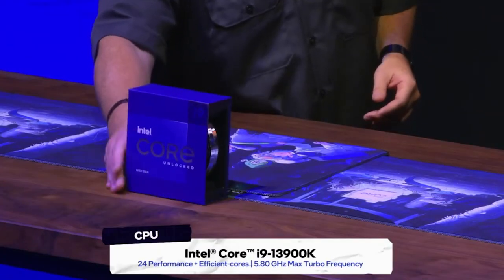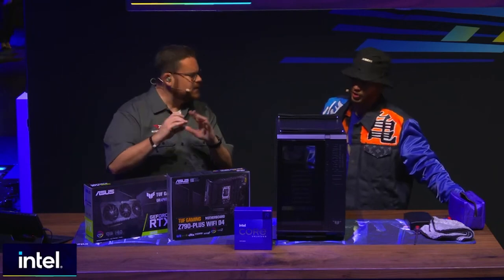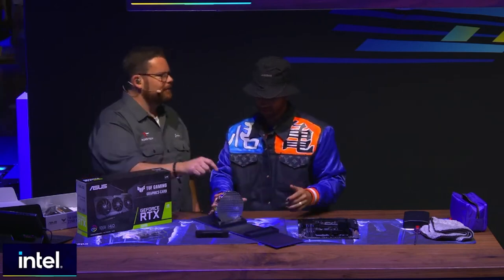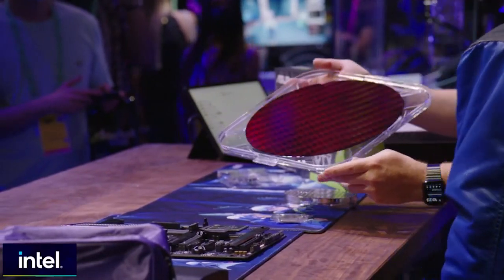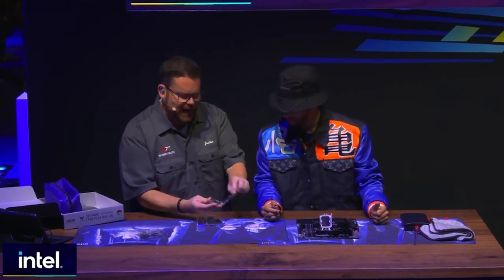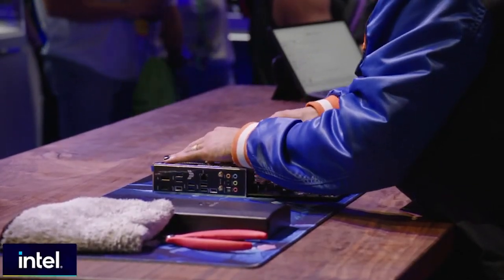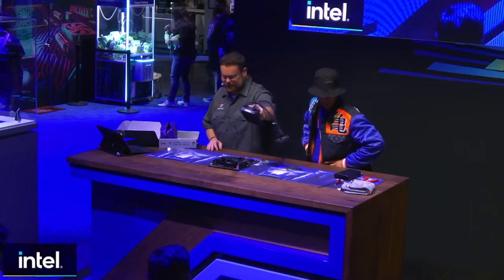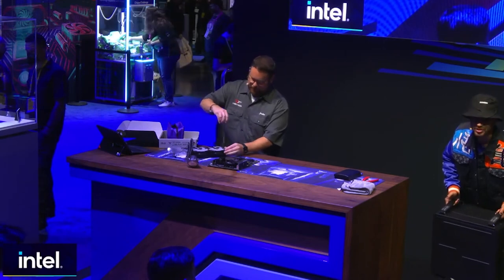Can this celebrity build a PC? We put Jordan Fisher to the test!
I built a PC with Jordan Fisher! Are you not entertained?!

@Robeytech - Twitter
@Robeytech – Instagram
@Robeytech – TikTok
@Robeytechdeals - Twitter
Facebook.com/Robeytech - Facebook
Twitch.tv/Robeytech - Twitch

[Playlist Specific Hashtag]

[Video Title]
[Video URL]